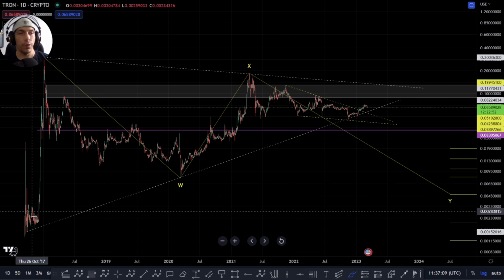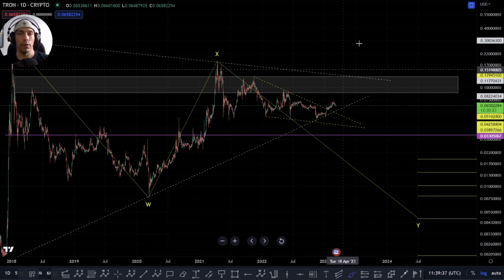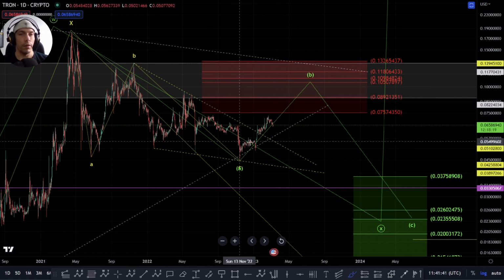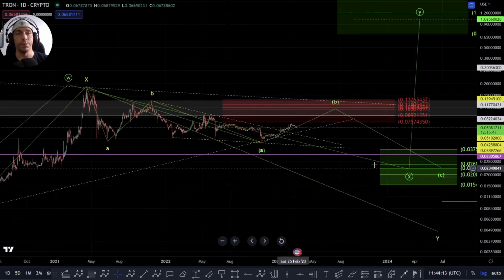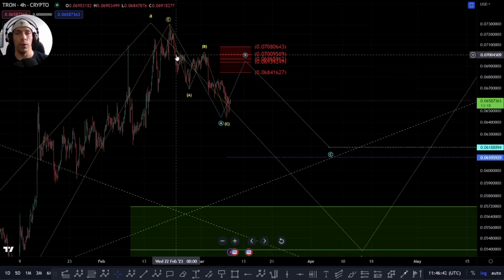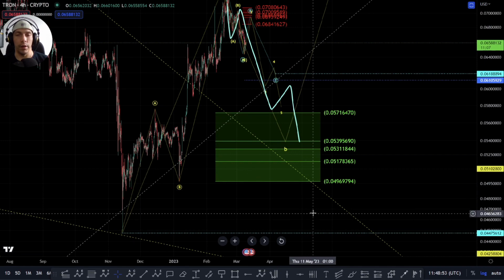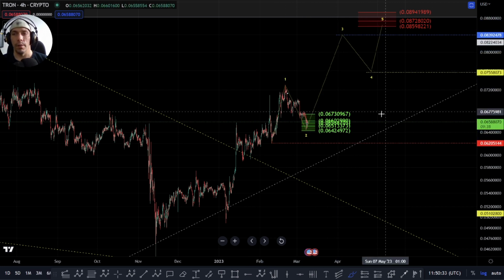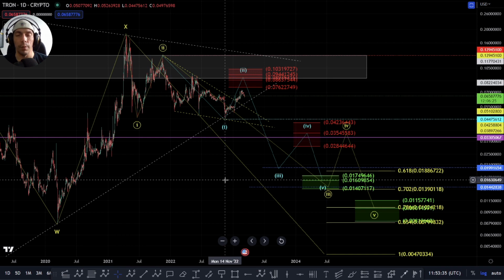⚠️MORE DOWNSIDE?⚠️ TRON TRX Price UPDATE - Technical Analysis and Elliott Wave Analysis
This video talks about the TRON Crypto price as Savage covers his TRON Elliott wave count to discuss where the TRX price could be going. TRON news and TRX price prediction.

👉 Trading View.